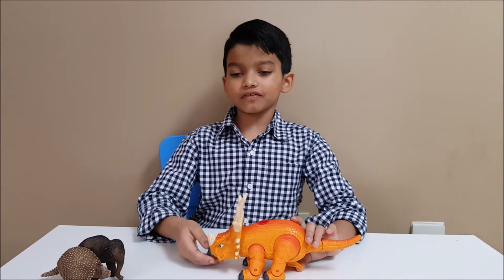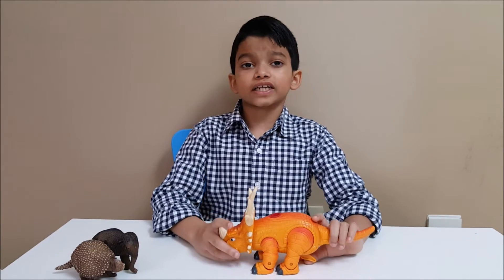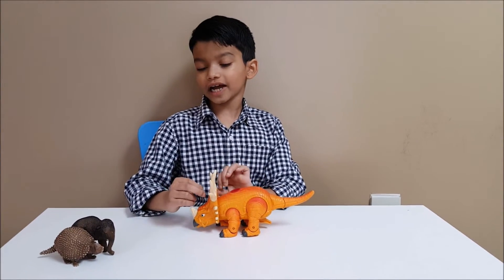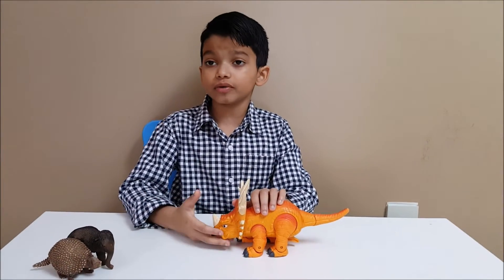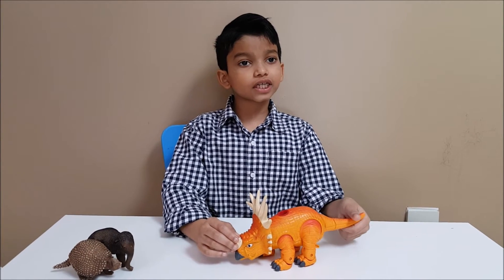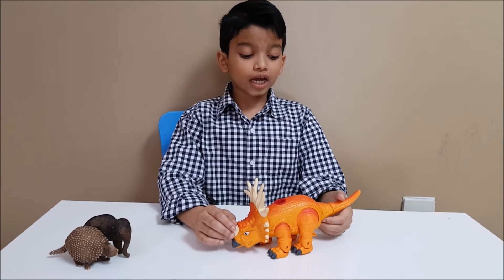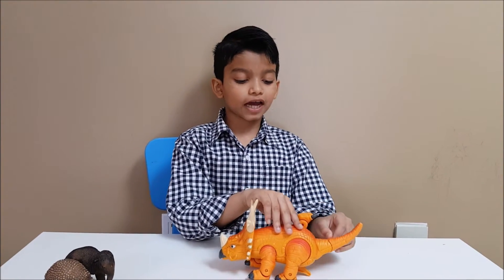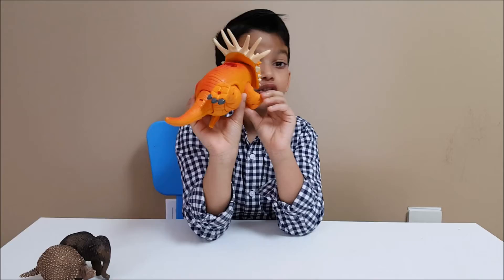SCIENCE for kids -22-01-2017: STYRACOSAURUS The dinosaur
Hi, I am Vihaan. And I'm 7 years old. I love science especially dinosaurs!

Today I am going to talk to you about Styracosaurus! The fighter herbivore dino!